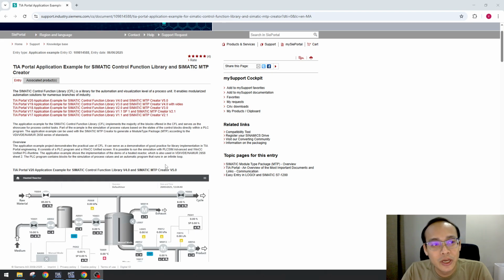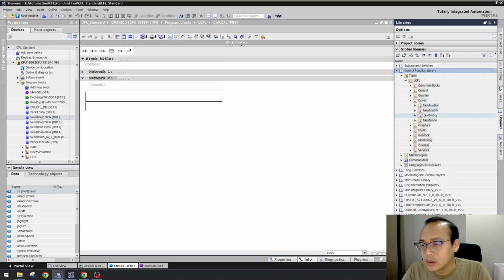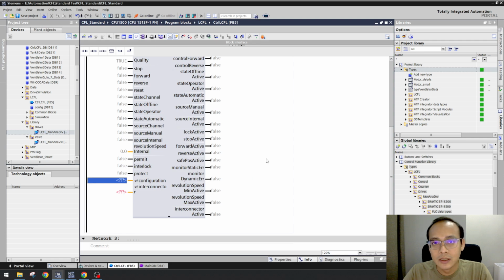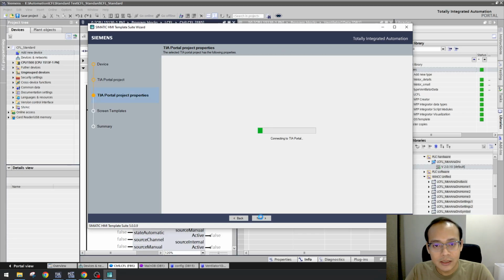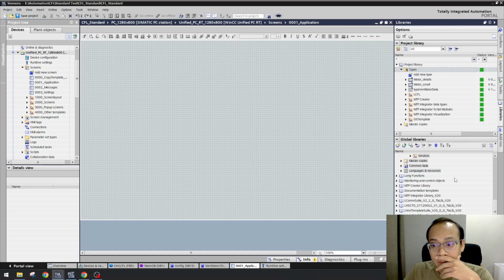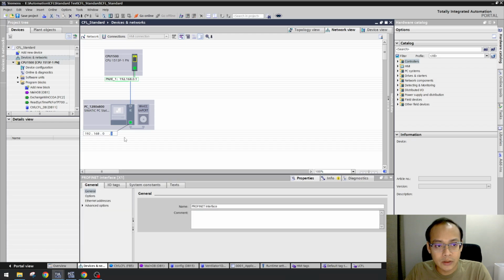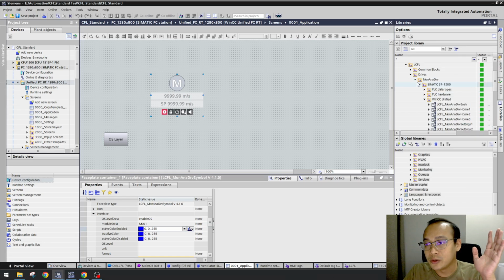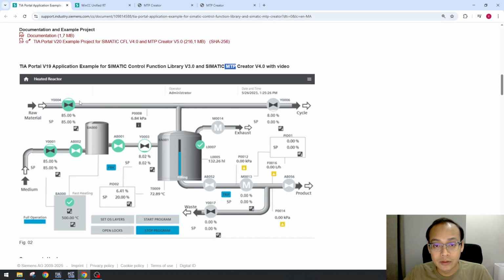How to use The SIMATIC Control Function Library (CFL) and HMI Template Suite Wizard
The SIMATIC Control Function Library (CFL) is a library for the automation and visualization level of a process unit. It enables modularized automation solutions for numerous branches of industry.